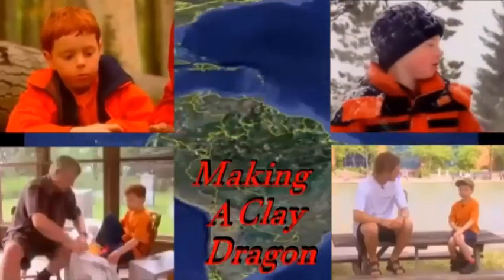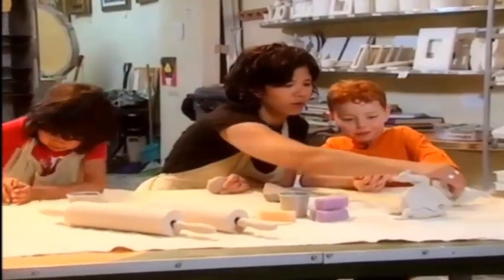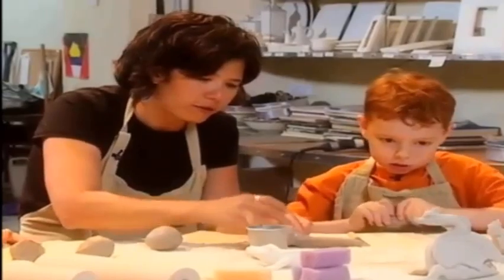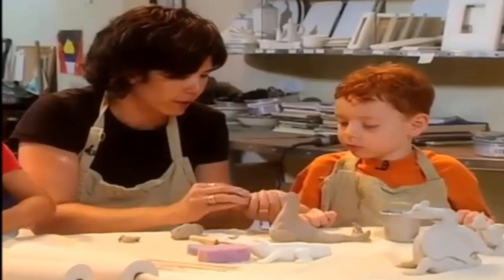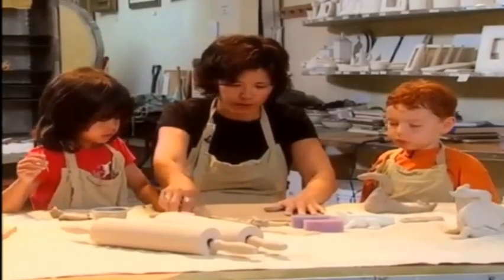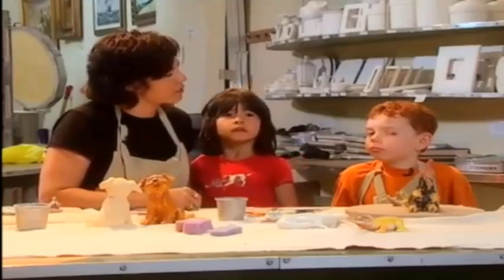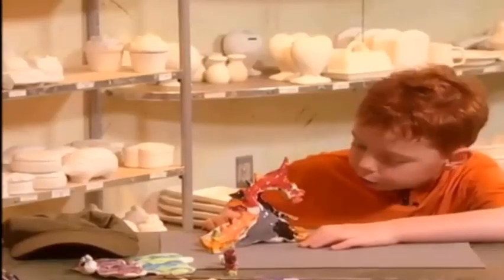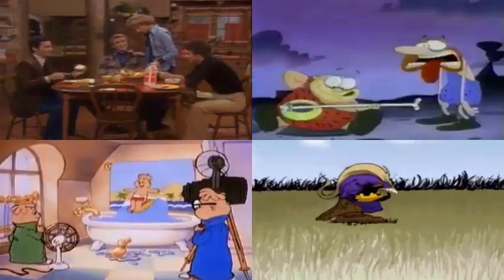This Is Daniel Cook Making A Clay Dragon